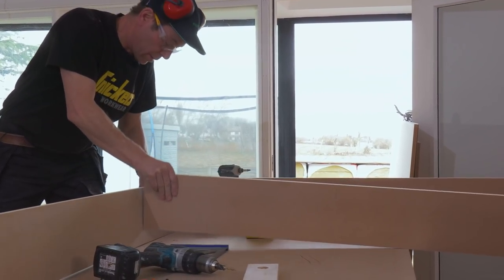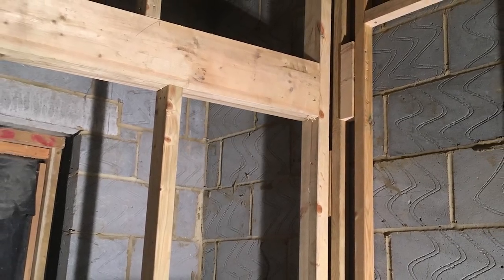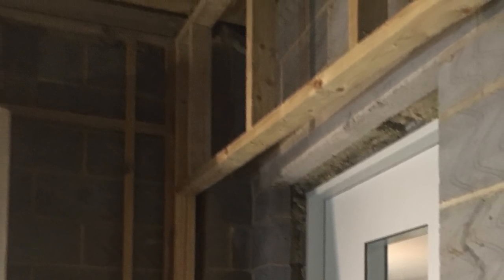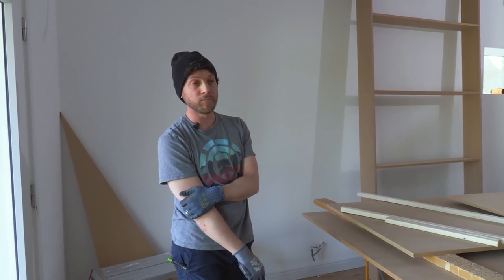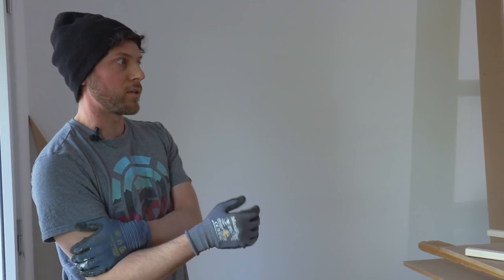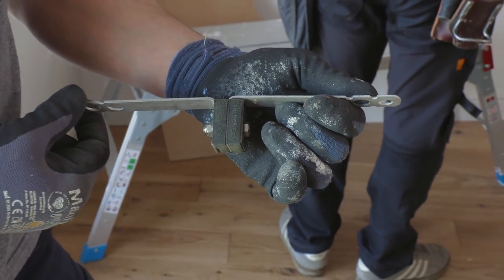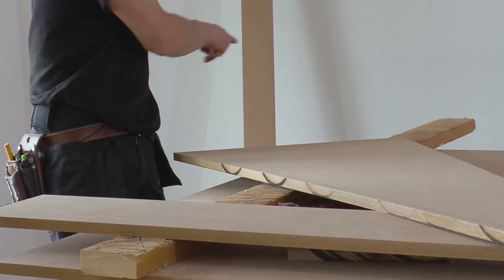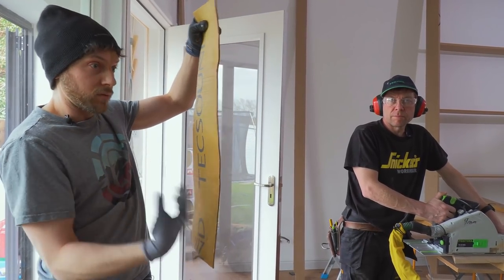How To Build a Soundproof Room?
Tim's useful shopping links

Sound Proofing

Rockwool RW3 Acoustic Sound Absorption (panels/corner traps)

Doors

Acoustic Wall ties

Mass Loaded Vinyl

Acoustic Glass